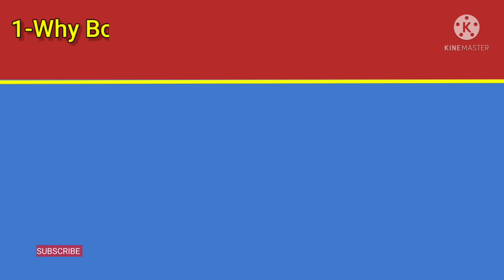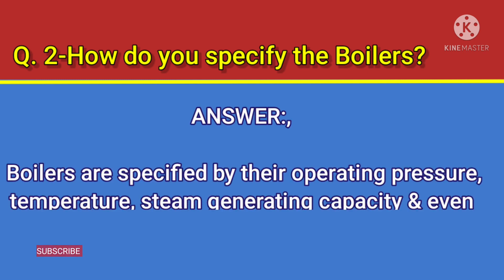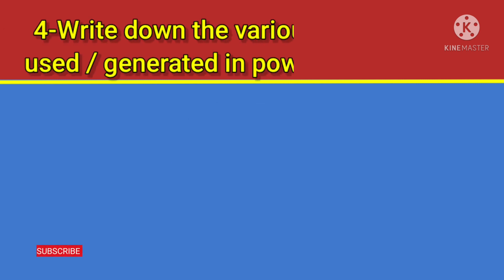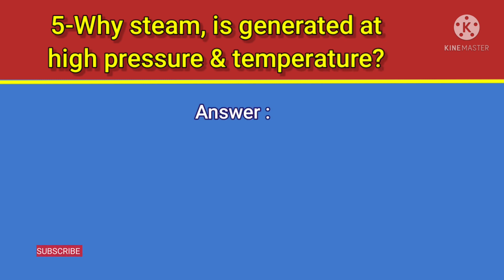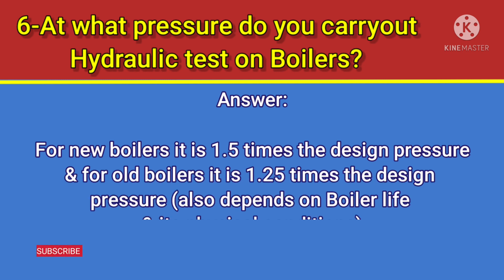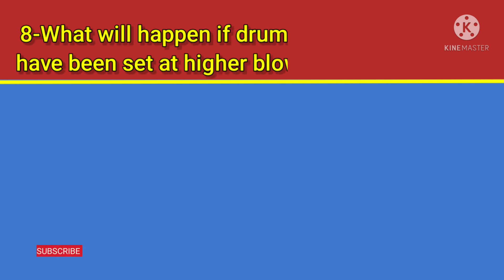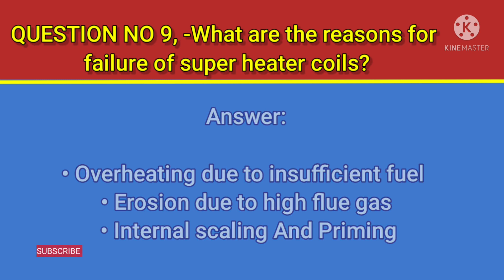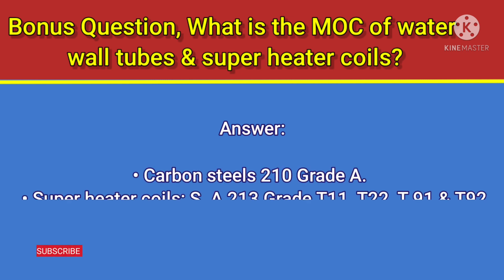BOE interview Questions Answers | BOE exam preparation boe boe_exam part-2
bOE exam PREPARATION
boiler QUESTION AND ANSWER
BOE EXAMINATION
BOILER OPRATION ENGINEERING
top 10 BOE questions

QUESTION NO 2,-How do you specify the Boilers?

Question no3, -What are the various circuits involved in Boilers?

-Write down the various energy used / generated in power plants?

 5-Why steam, is generated at high pressure & temperature?

High pressure & temperatures steam is having more heat content & also has more potential to do
work.
 6-At what pressure do you carryout Hydraulic test on Boilers?

 7-What is the standard method or procedure followed for boiler pressure rising during hydraulic
tests?

8-What will happen if drum safety valves have been set at higher blow down rates?

QUESTION NO 9, -What are the reasons for failure of super heater coils?

Question no 10,What is the MOC of steam drum?Bonus Question, What is the MOC of water wall tubes & super heater coils?